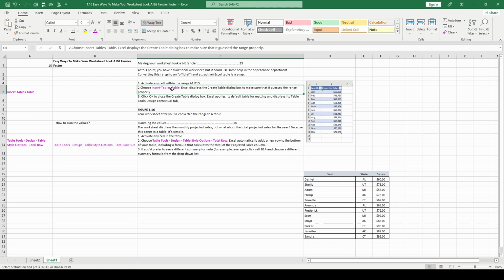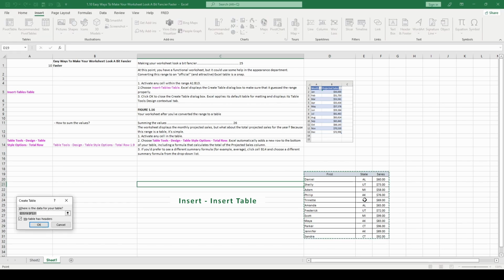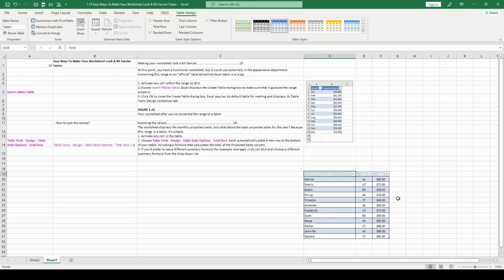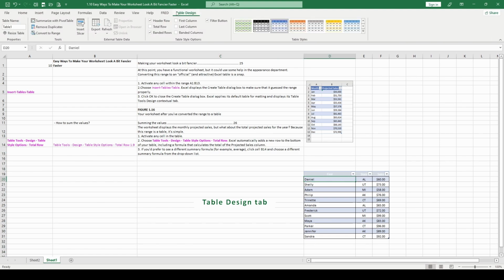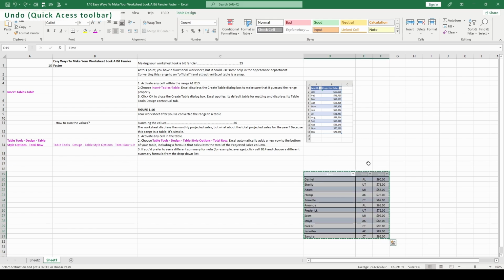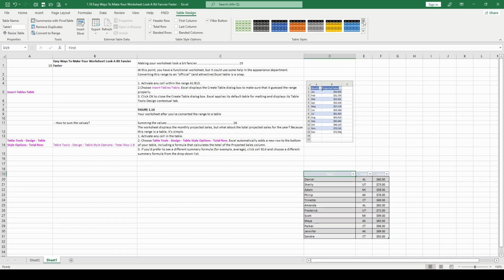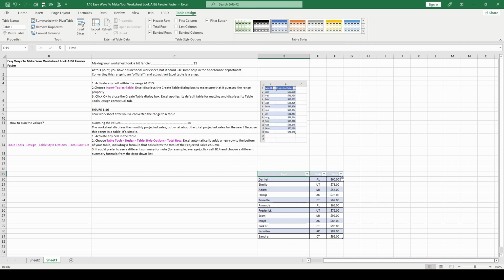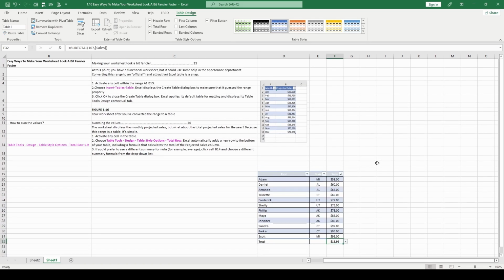Make Excel Look Professional in 3 Steps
Want your Excel sheets to look clean, professional, and easy to read? Learn how to transform dull grids into sleek, functional tables that impress.

This Excel video teaches you how to make your worksheets look more appealing by using simple techniques.

Once you have a functional worksheet, you can easily transform it into a stylish Excel table.

You do this by selecting a range of cells, converting it into a table format using the "Insert" menu, and Excel takes care of the design.

If you want to calculate totals or other summaries, you're in luck, because tables make it easy. You just need to activate any cell within the table, enable the "Total Row" option, and Excel will add a new row at the bottom with automatic calculations, such as the sum of projected sales.

If you want a different type of summary, like an average, you can easily change it with a few clicks.